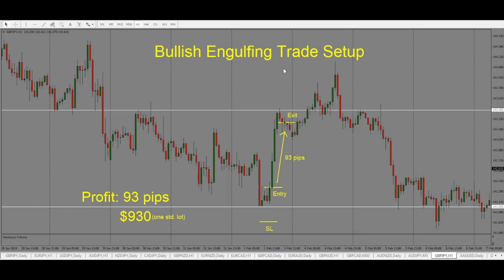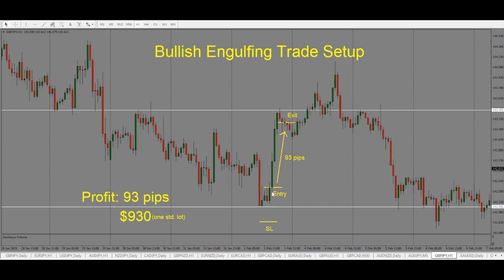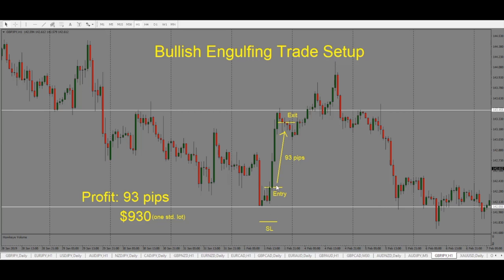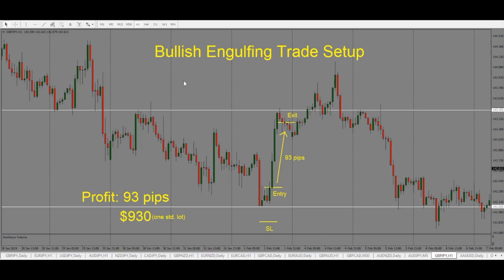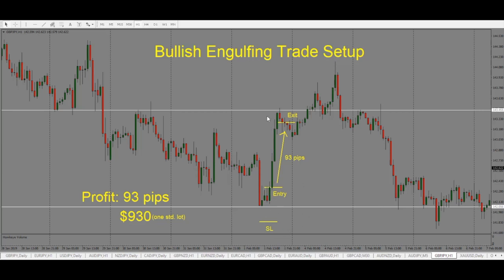Episode 314: The Ultimate Bullish Engulfing Pattern Secrets | Profitable Forex Trading Strategy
Welcome to the 10,000 Trades Show! An engulfing pattern is defined as when the open and close price of a bullish or bearish candle are within the range of the open and close price of the candle following them. Today, I am going to unveil my secrets to trading a Bullish Engulfing pattern.

Episode Highlights:

Trading (00:42)